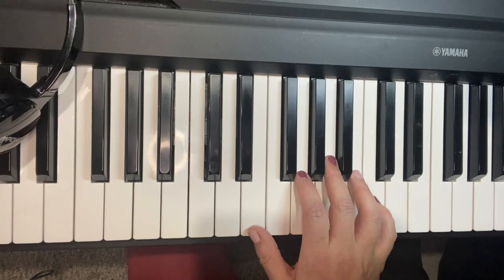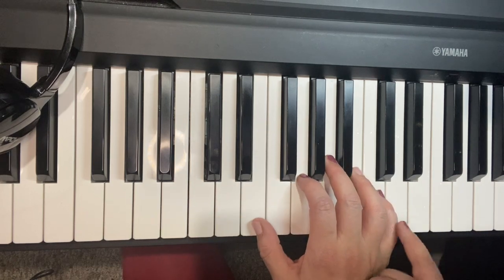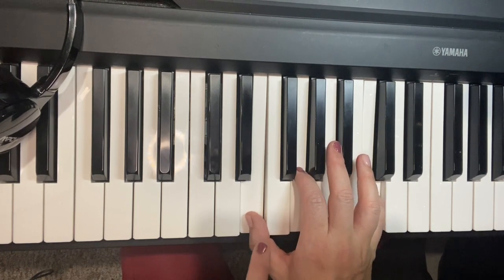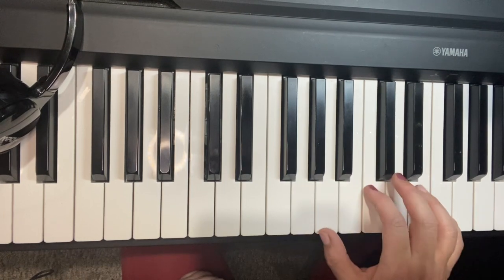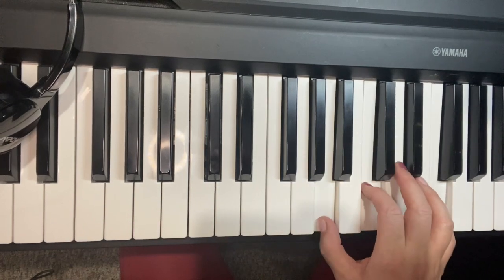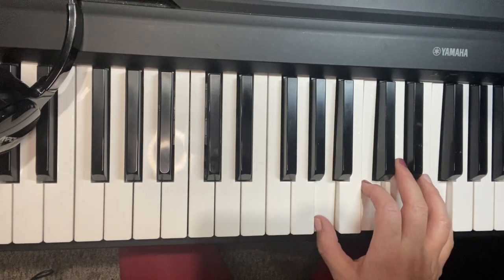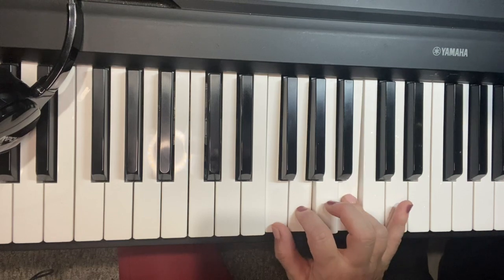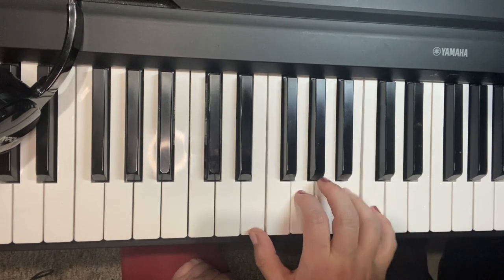Lean on Me #2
Lean on Me tutorial #2 will introduce the right hand chords!
Have you always wanted to play? Let me teach you just a few chords that will have you playing and singing in no time!